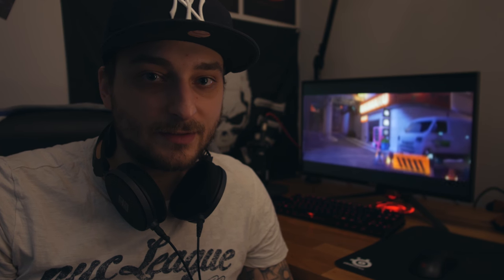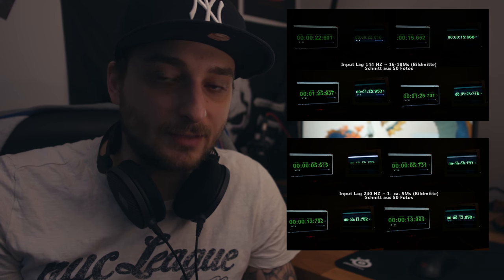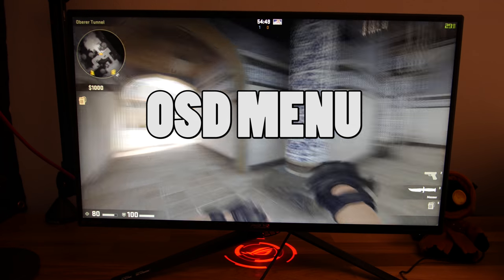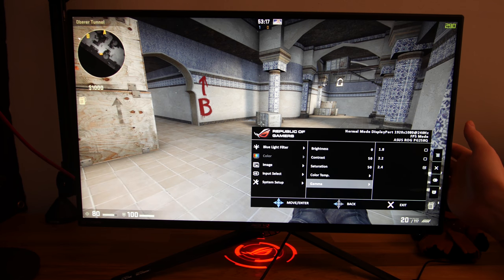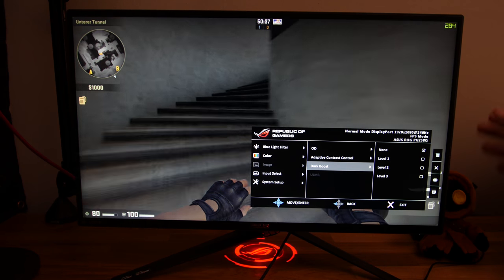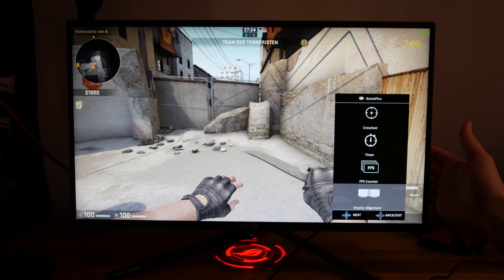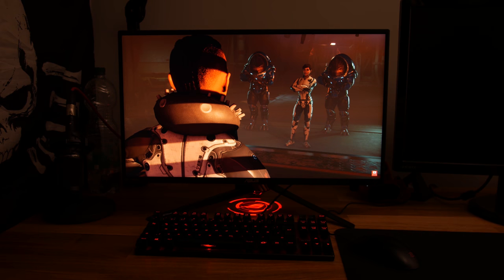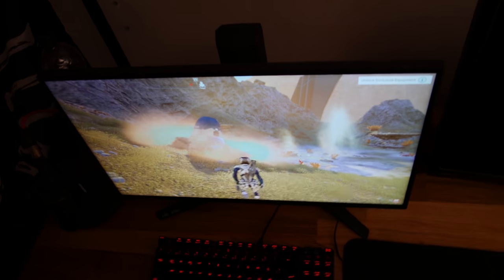Asus PG258Q Review: 240hz Gaming Monitor [DEUTSCH - ENG SUB]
Asus Rog Swift 240 Hz 24,5" G-Sync Gaming Monitor Review

► Asus PG258Q

► Forum Thread with all Measuring Results: No measuring results while I don't have had the equipment when I've reviewed the PG258Q.

All 240 Hz monitors (Alternatives)
(Amazon and Review links):

Without adaptive sync (180 Hz strobing)
► Benq XL2540 (25")
► Review: No review yet.

(new Version with DyAc)
► Benq XL2546 (25")

With Freesync
► Dell (Alienware) AW2518H (25")

With G-Sync:
► Acer XB252 (25")

The conclusion in English:

THOUGHT INSPIRATION: Why the monitor still isn't that bad?
Other 144Hz G-Sync monitors starts @ +400€ (with thicker bezels, less brightness, fewer osd settings and even probably with a more worse illumination and contrast)
So people who change from 60 Hz OR someone who want G-Sync with 144 Hz OR the e-sports (CS GO, Overwatch, Quake) enthusiast, as well as someone who cares about a very bright ULMB function, can take a look on this monitor

Positive:
- G-Sync
- Very low Input-Lag
- Very bright, even in combination with ULMB
- A little bit more clarity (less blur) in 240Hz in comparison to a 144Hz monitor
- A good Contrast Ratio for a TN Panel
- NO, build in speakers
- USB 3.0 Hub
- Saves monitor profiles under the presets
- Full-HD for E-Sports the perfect resolution (a higher resolution for 240 Hz without sense)
- A very good foot stand
- Menu and operation
- A better black level, illumination and a little bit better colors (~72% sRGB) in comparison to my old Asus VG278HE
- Very nice thin bezel and a very clean design from the front of the monitor

Neutral:
- homogeneity in illumination could be a bit better for the price
- Footstand lighting
- Aggressive gaming design
- a bit more mat than a half mat panel like the Asus PG279Q or Samsung CFG70 (less sharpness and contrast)

Contra:
- TN typically viewing angles, colors, black level - but you have to consider that we talk about an E-Sports monitor
- A small mistake in the illumination on the left side of my panel (yellow stip @ grey and white & shady @ colors - you can only see @ test images)
- Backlight bleed could be a bit better for the price (on amazon someone told me he had 0 backlight bleed) but with this thin bezels I think it's ok